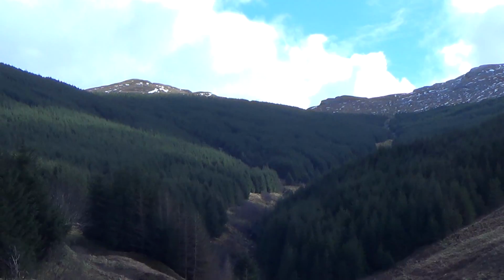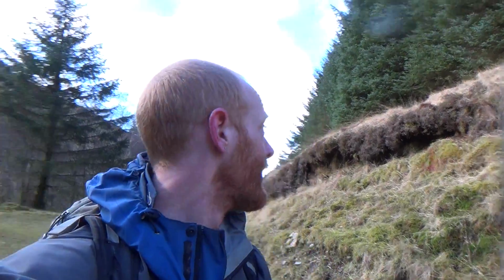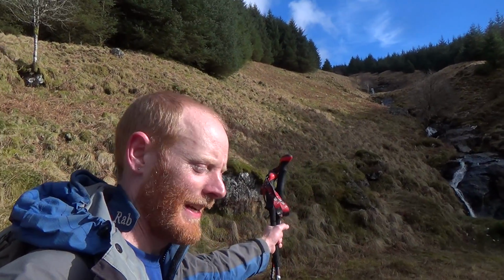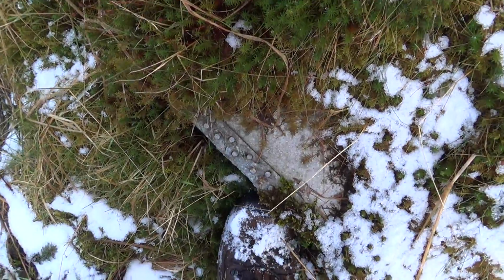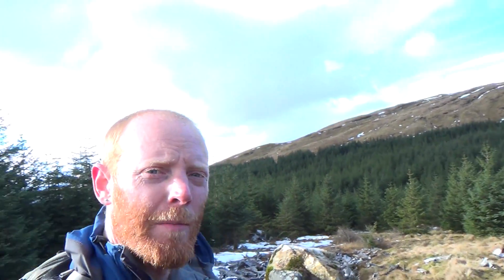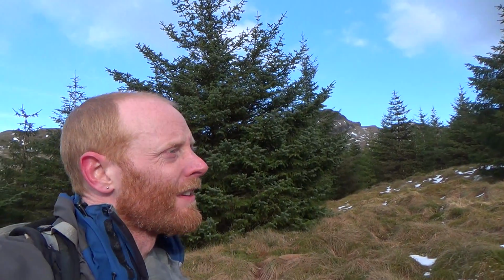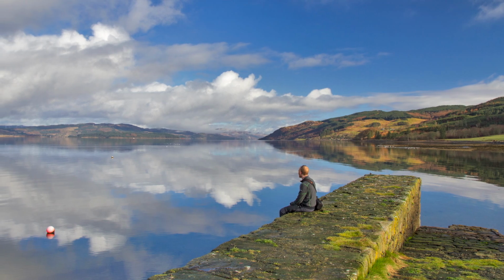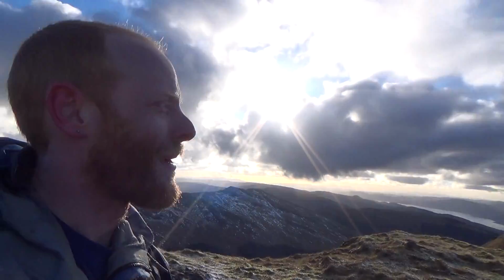Blethering Ben - 82 - Into the dark heart of Cowal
With Loch Fyne on one side and Loch Long on the other, the three-pronged peninsula of Cowal feels far-flung and remote. Its beautiful coast is well visited but the interior, with its wide glens and dense sprawling forestry is much less so. On this trip I ascend through some of that dark forest in order to access a pair of rugged, pathless hills. What secrets hide within?